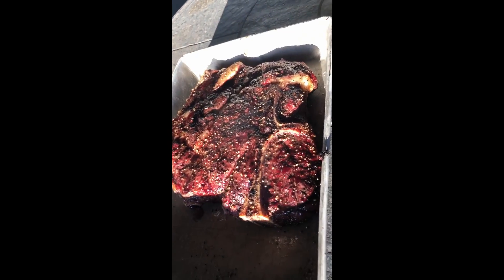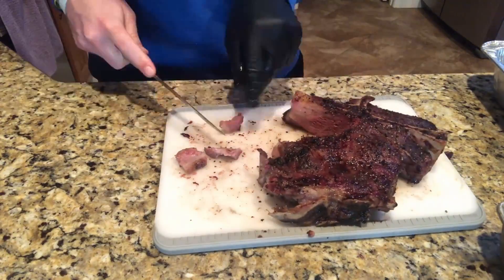Beef Bites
Played around with a chuck roast today! Let me know what you all think!

Thanks for checking out the video! If you enjoyed it, please press that THUMBS UP!